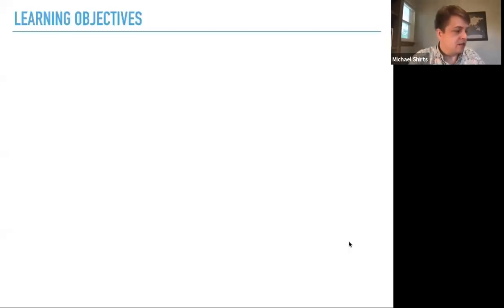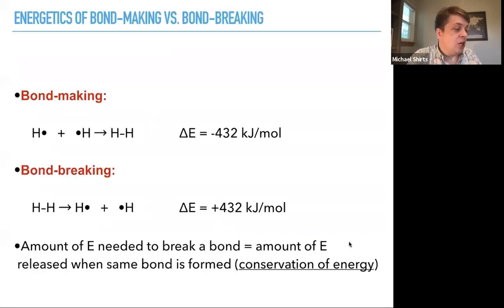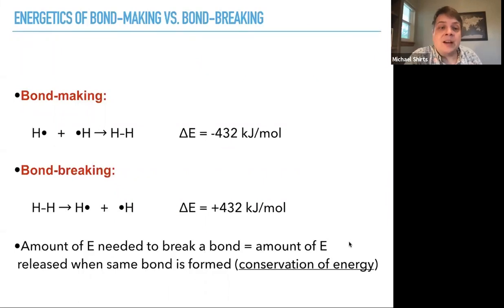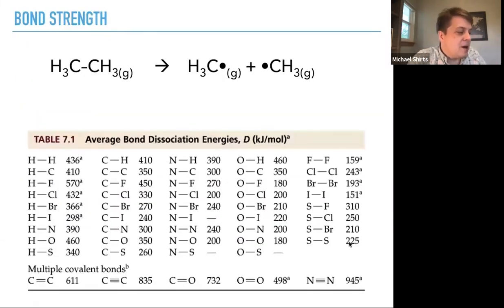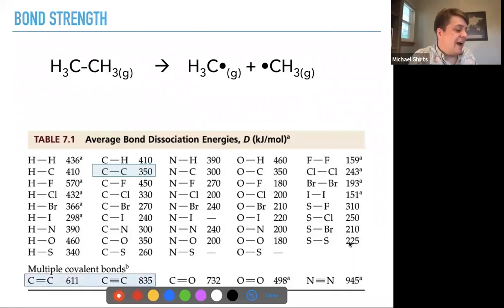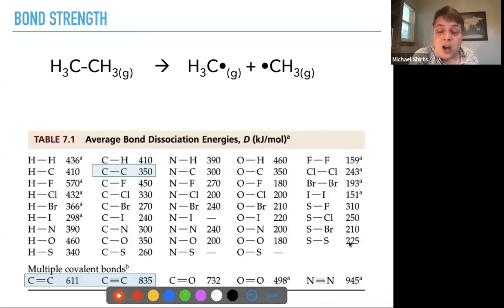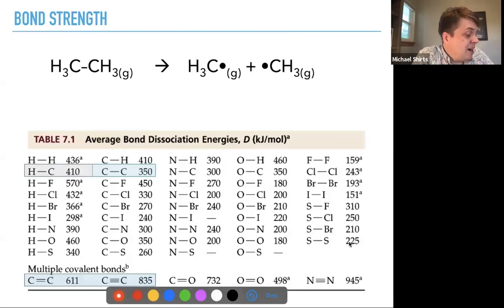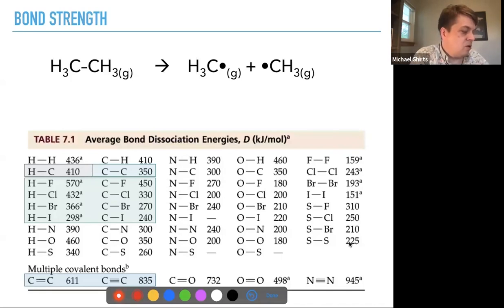Bond Strengths - General Chemistry - Michael Shirts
Trends in the bond strength between atoms